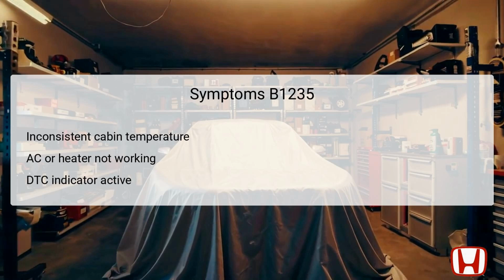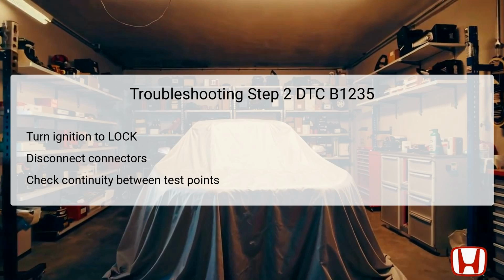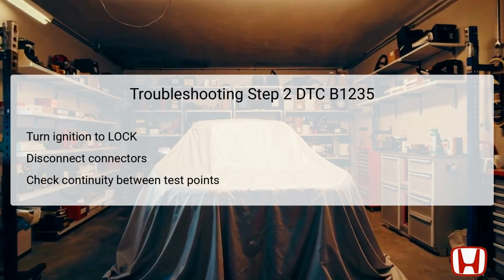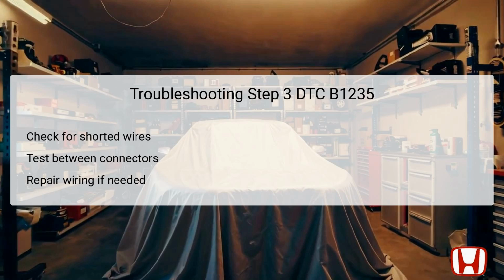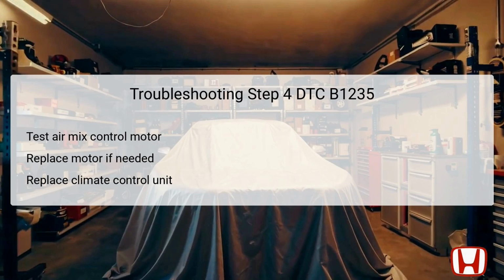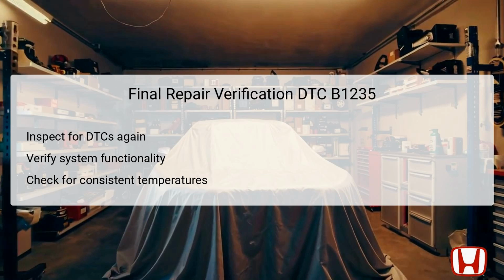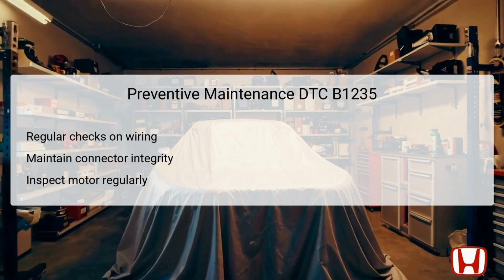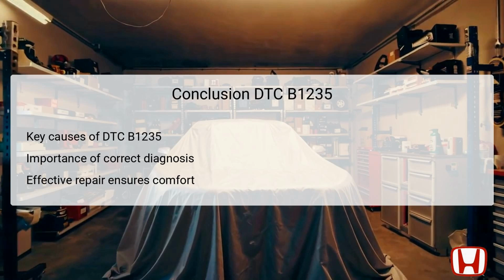DTC B1235 Air Mix Control Motor Problem - Honda Civic 2011-2015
Join the STEP Diagnostics early access list:
​ In this video, you'll learn about the DTC B1235 error affecting Honda Civic models from 2011 to 2015, which indicates issues with the Air Mix Control Motor and its associated components. We'll cover troubleshooting steps, common causes, and preventive maintenance tips to ensure optimal climate control in your vehicle, enhancing passenger comfort and safety.